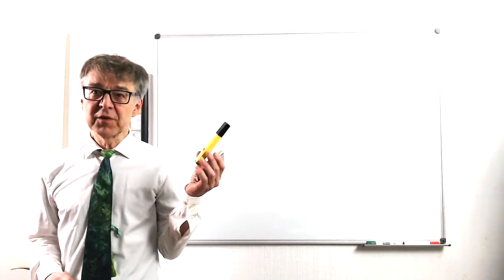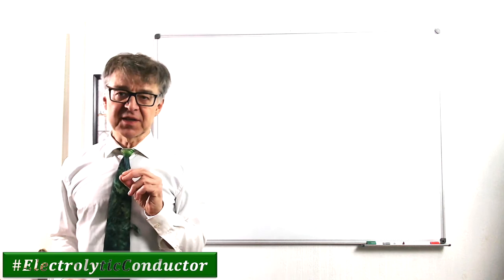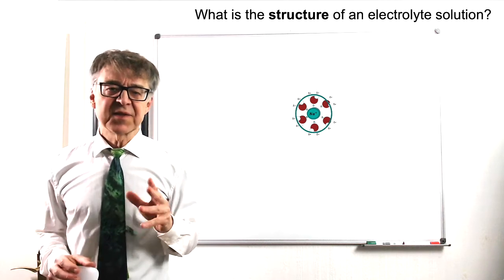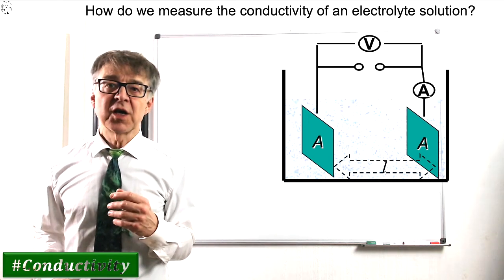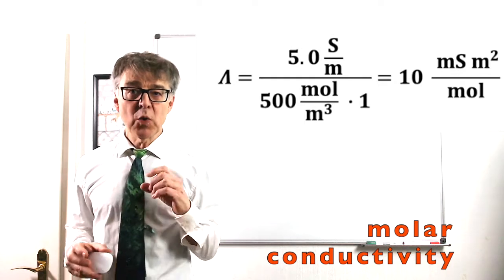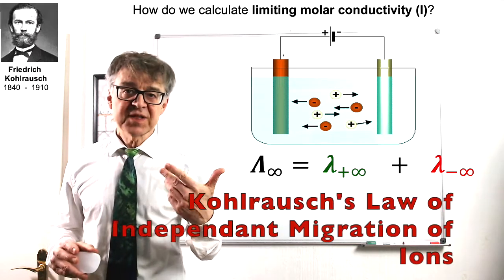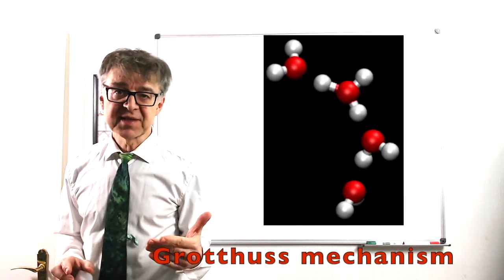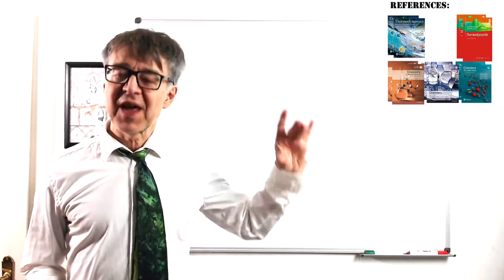Conductivity 101 (How do ions move in electrolytic solutions?) PhysChemBasics#11